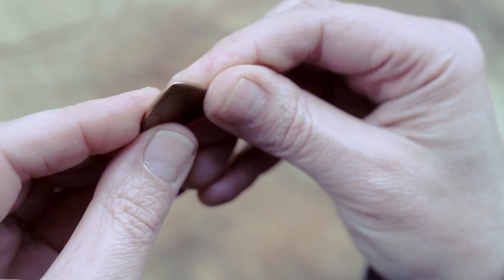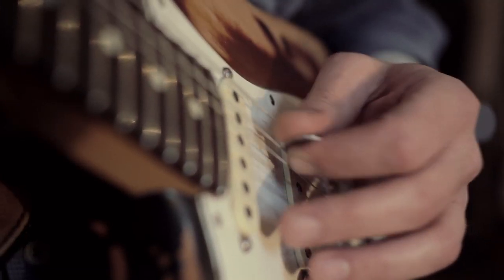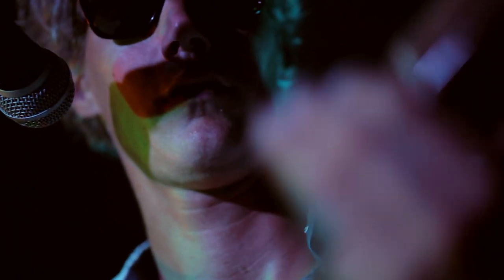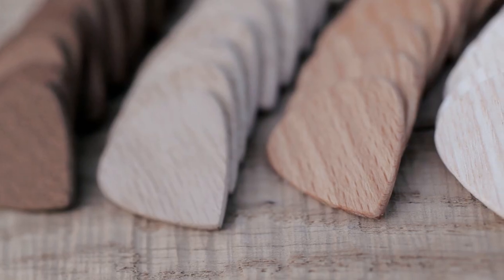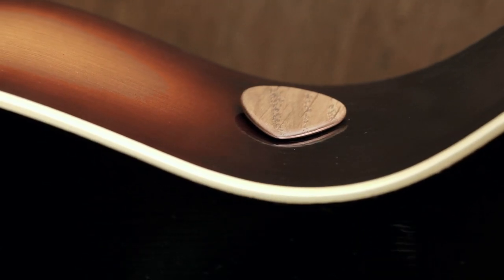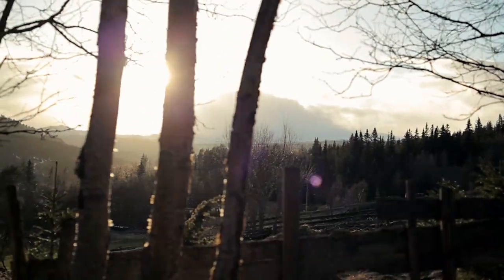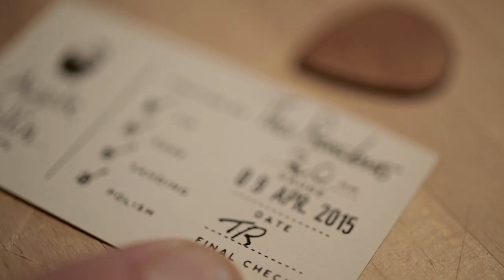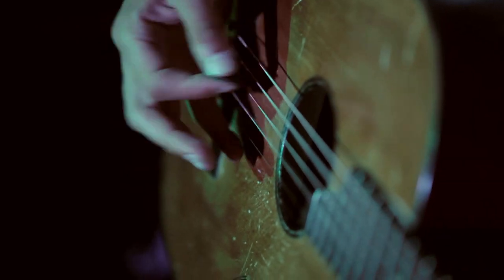NorwegianWoodPickers™ - The Story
Short film about the persons and the story behind NorwegianWoodPickers™ custom guitar picks.

Director & Producer. Thor M. Renslemo
Photographer & Editor. Pawel Bilas
Slide Guitar. Morten Haug
Executive Producer. Mike S. Magler

(Thanks to Max Mortensen, Kjetil Rimehaug, Thomas Mørch, Elisabeth Sundsdal, and Sigvat Morken.)